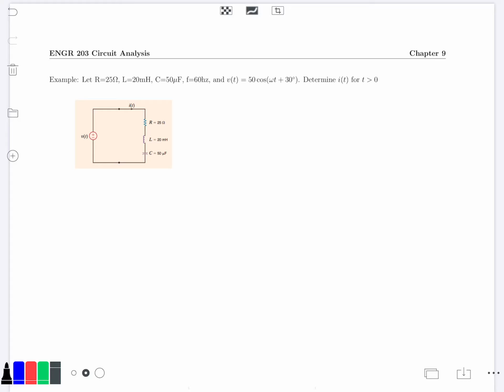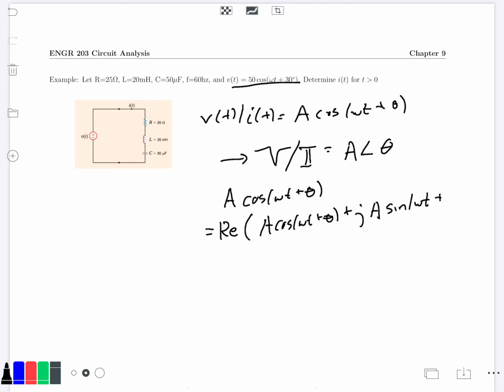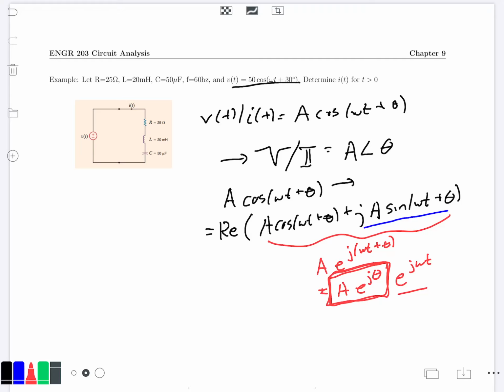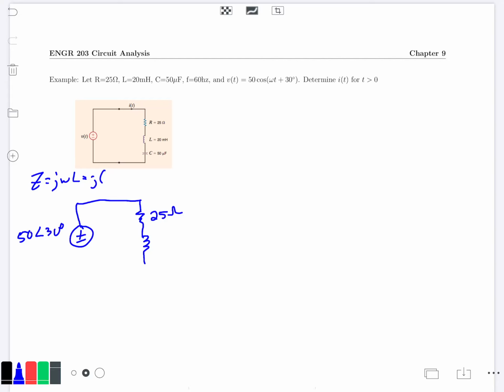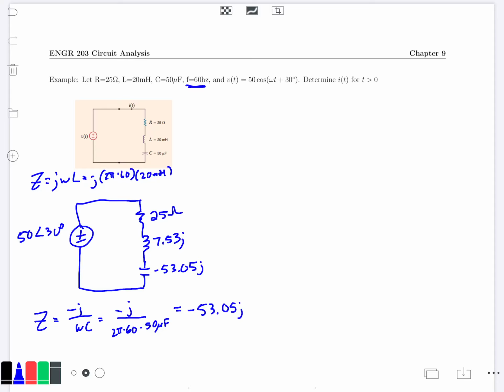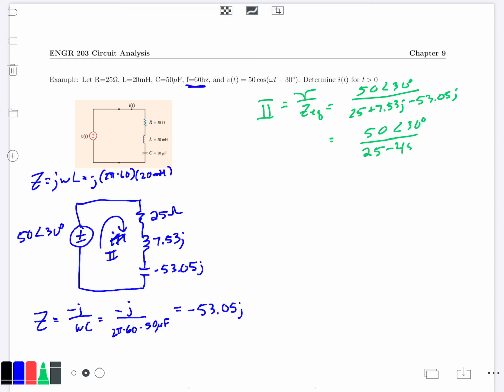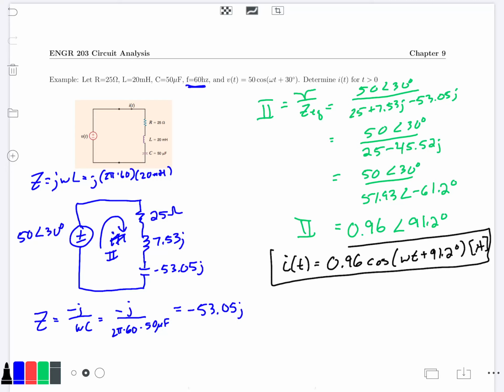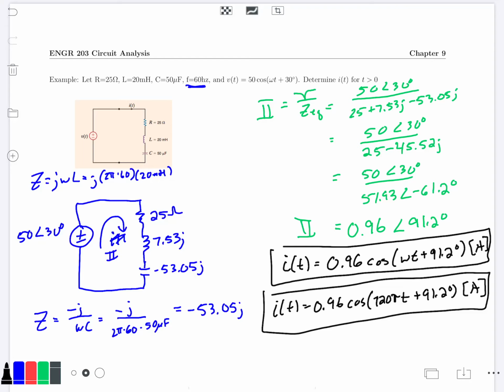Ch9 Video 9